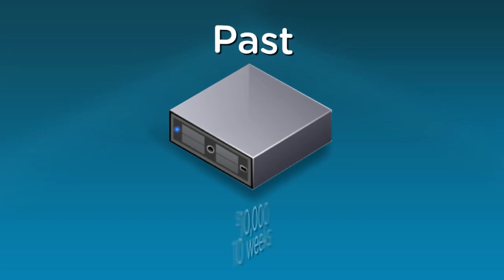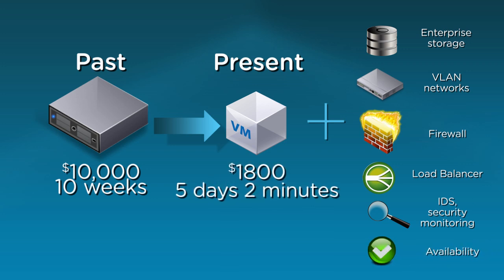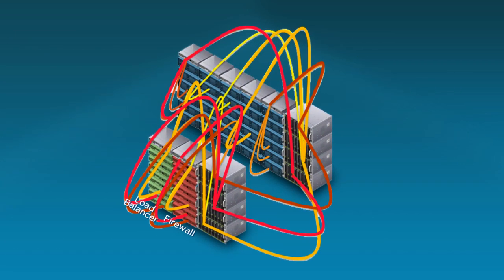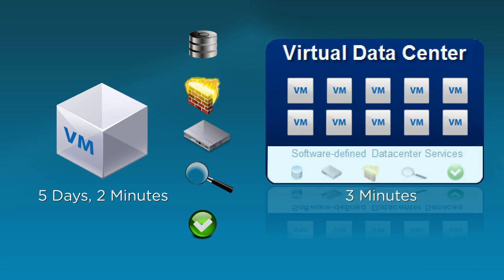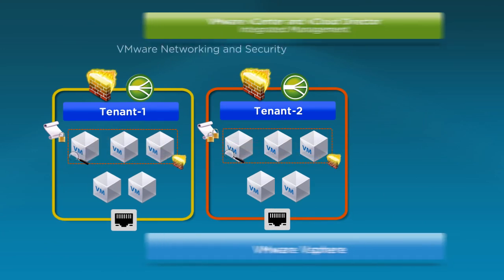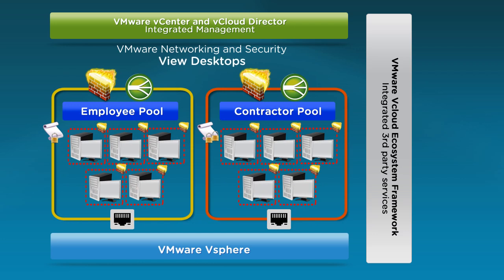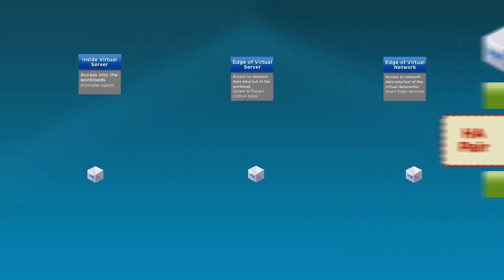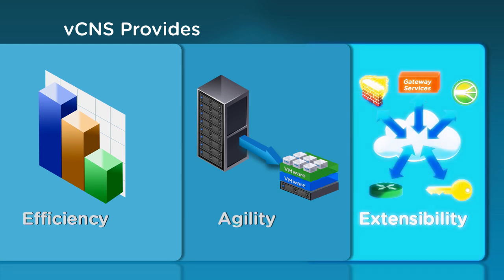VMware vCloud Networking and Security Overview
VMware vCloud Networking and Security is the leading software-defined networking and security solution that enhances operational efficiency, unlocks agility and enables extensibility to rapidly respond to business needs. It provides a broad range of services in a single solution, including virtual firewall, VPN, load balancing and VXLAN extended networks.